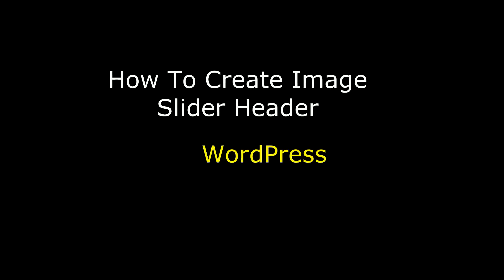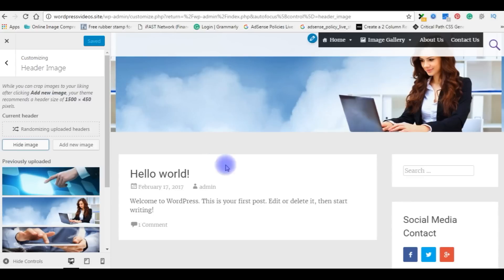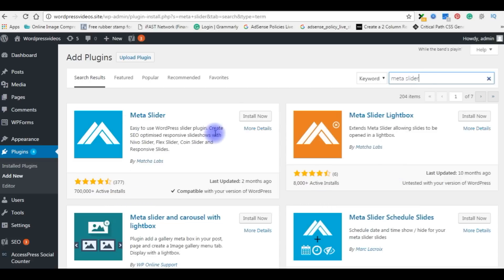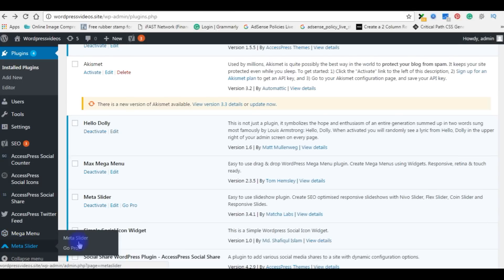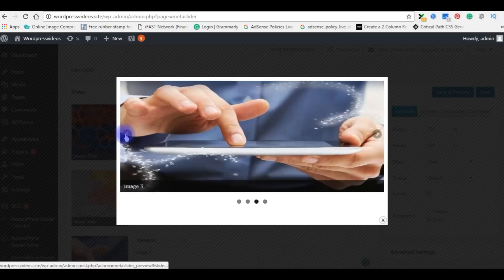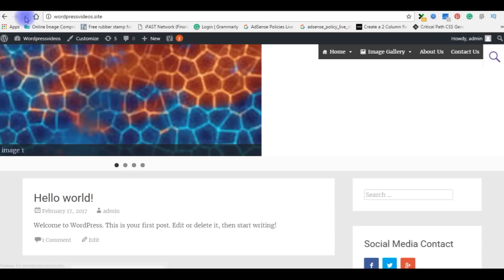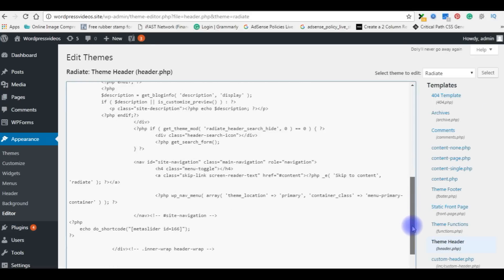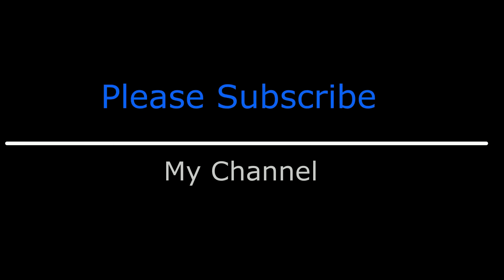how to add meta slider header image slideshow into my Wordpress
In this video will show how to Create Slideshow images into Header on your home blog page (meta slider)